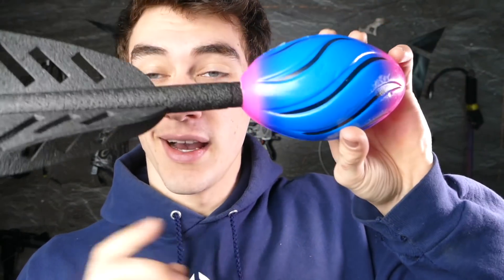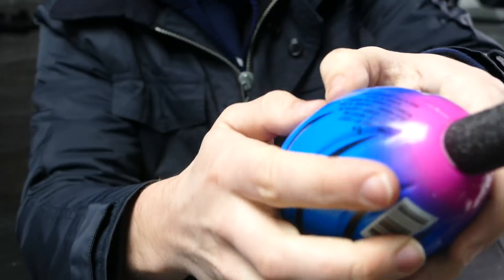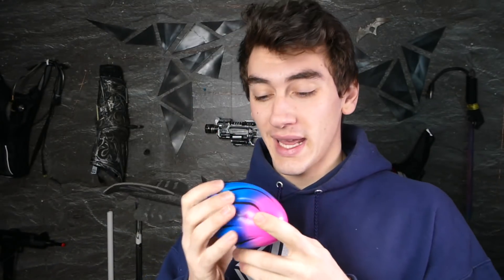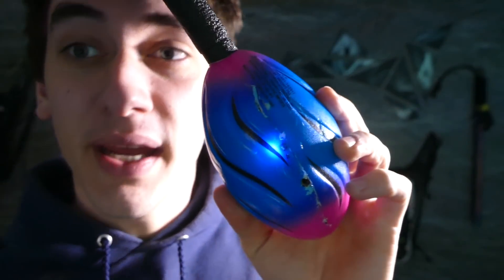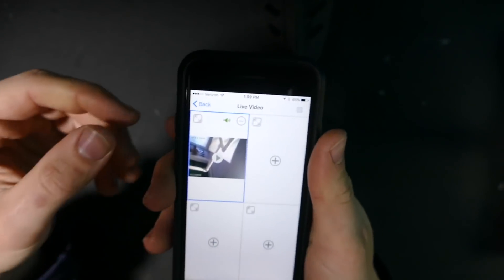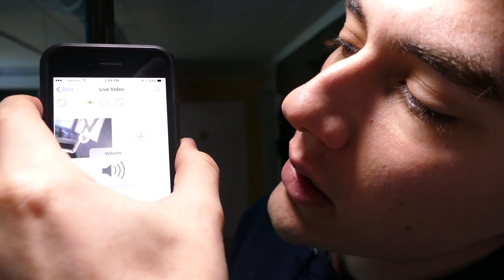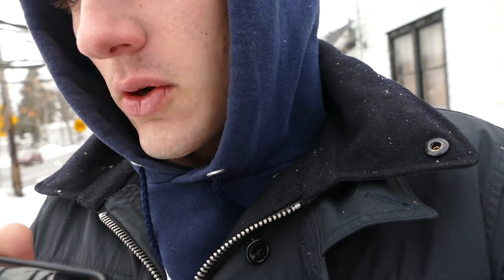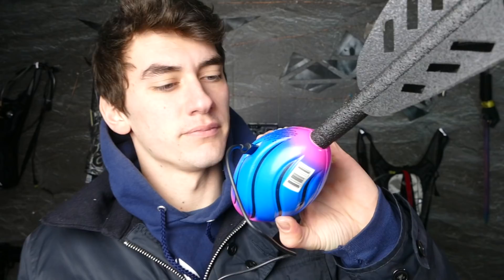DIY WIFI Spy Microphone Inside a FOOTBALL?!?! - Simple Cheap Build!!!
Learn how to put a wifi microphone inside a foam football to create an awesome spy/security device. This gadget will allow the user to deploy a microphone anywhere a football can be thrown. From their the device will transmit audio back to the users phone in real time. Best of all it costs around $30 and is super simple to make. Enjoy!